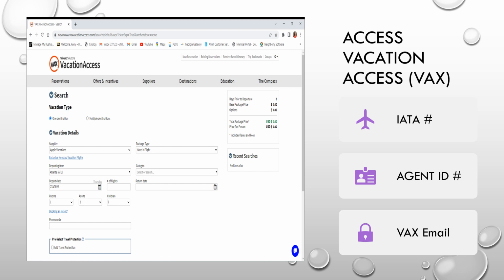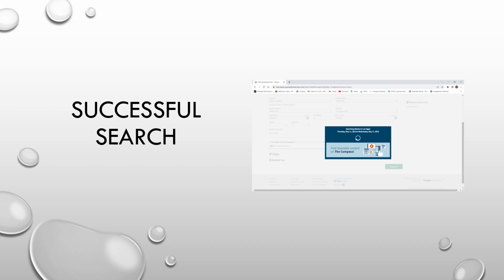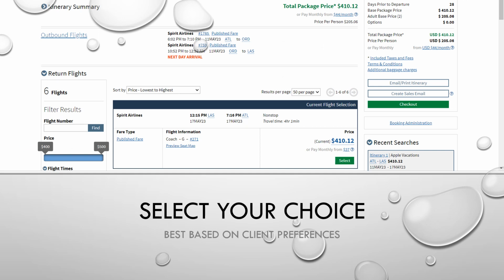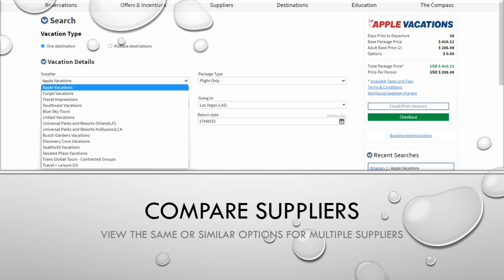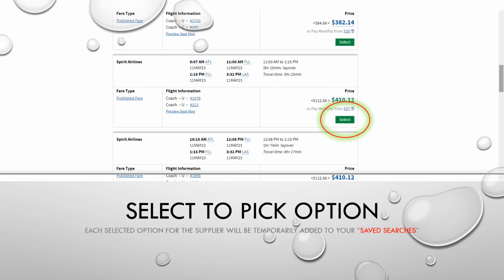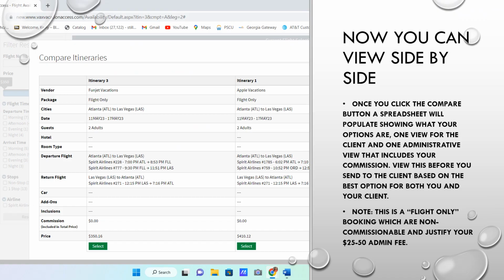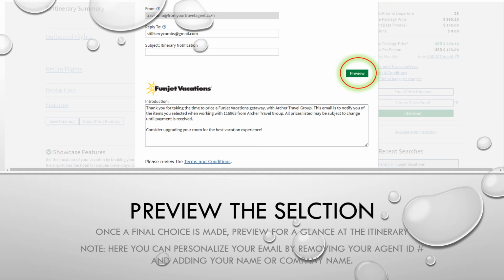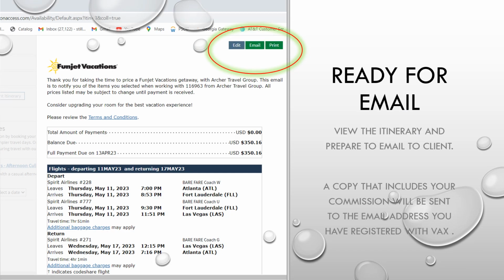KQ Bling Luxury Travel and Training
How to book through (VAX)